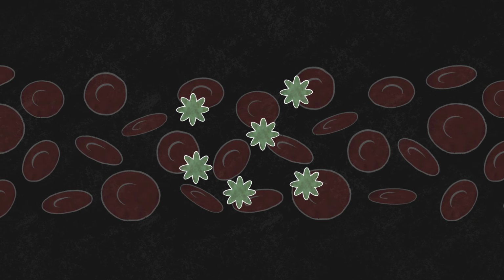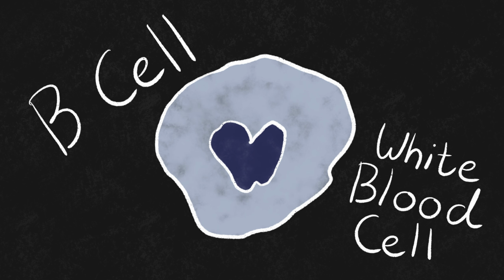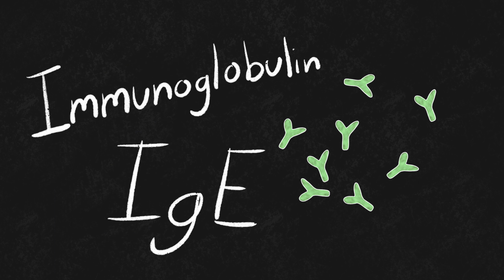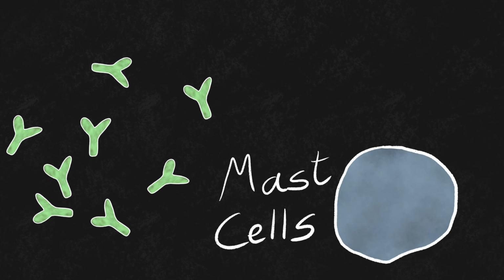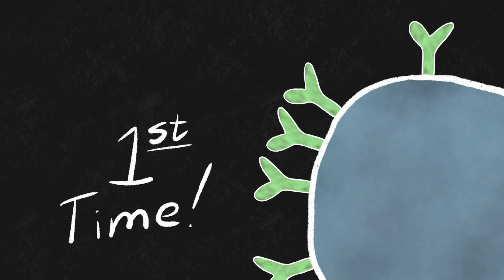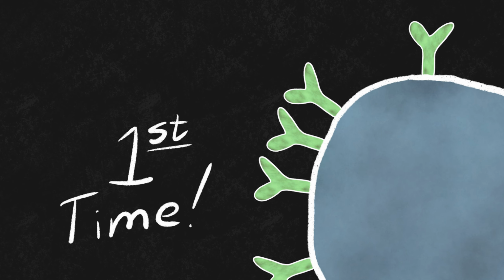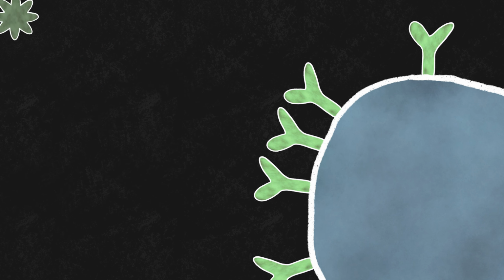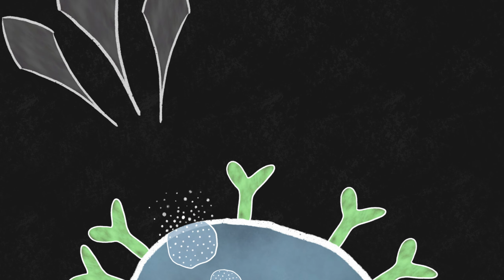Allergic Reactions and Anaphylaxis made easy!!!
In this first video on allergic reactions and anaphylaxis we’re gonna be covering the entire overview of what’s happening within the body. Ww are going to be diving deep into the Pathophysiology all while maintaining an easy to learn and retain format.

From here we will dissect it further and dive deeper into the Pathophysiology of each component, medication and treatment.